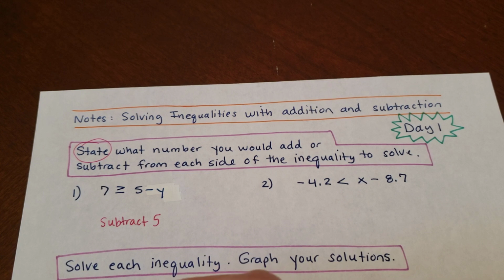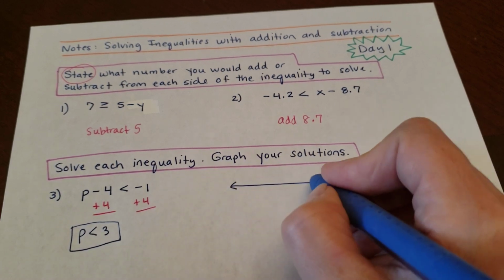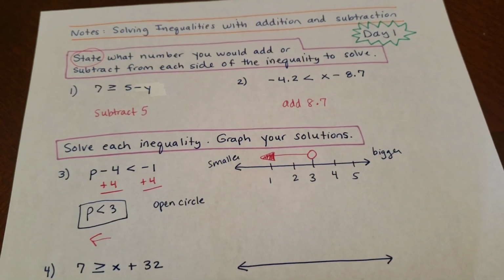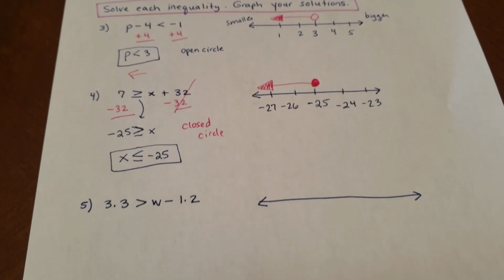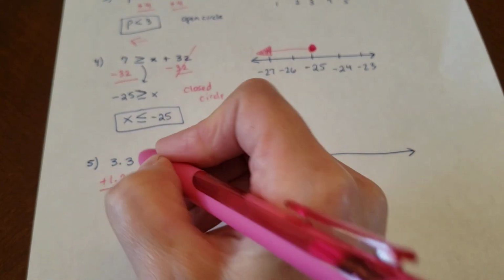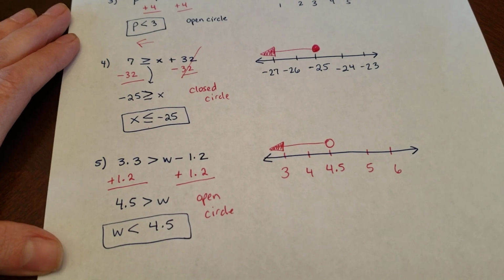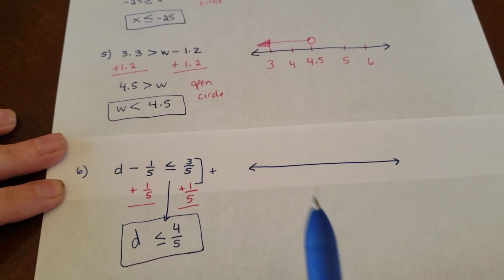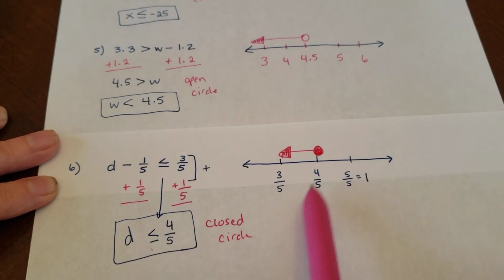Solving Inequalities with addition and subtraction (part 1)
Solving inequalities with + and -